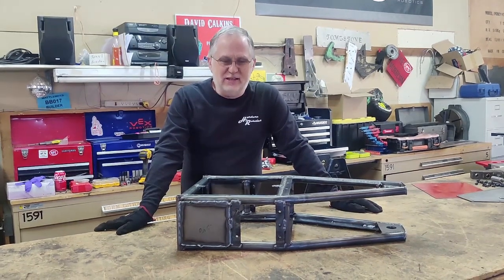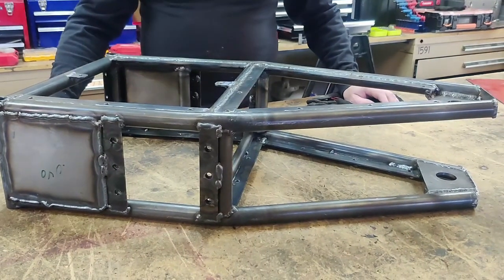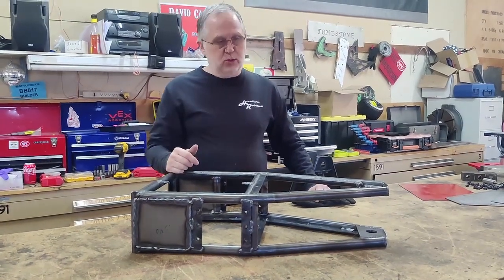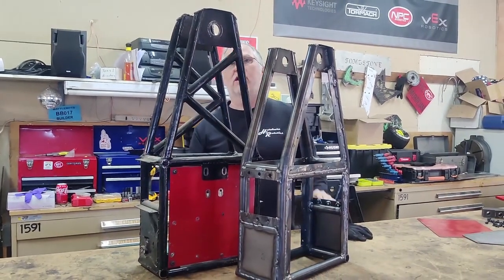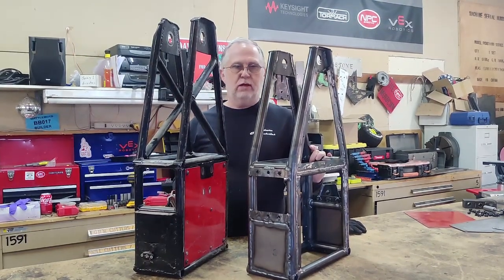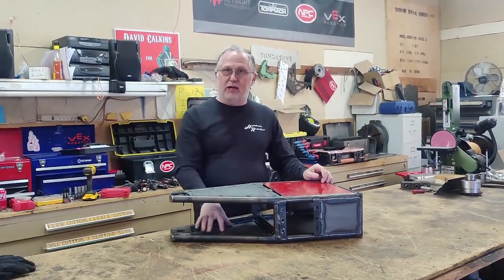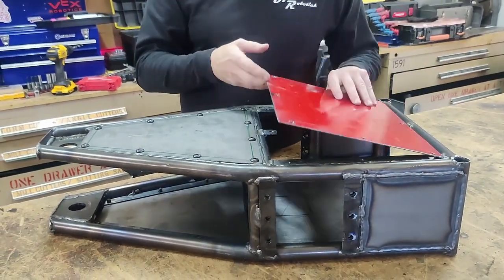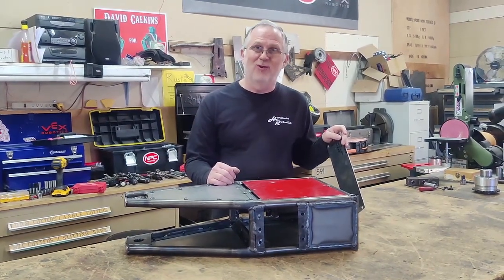Mortician 2023 - Frame construction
This is the frame for Mortician, for the 2023 Robogames event!